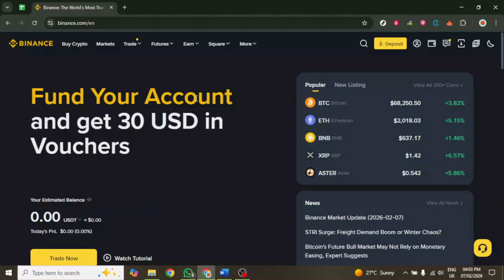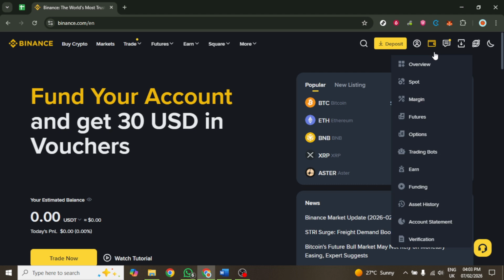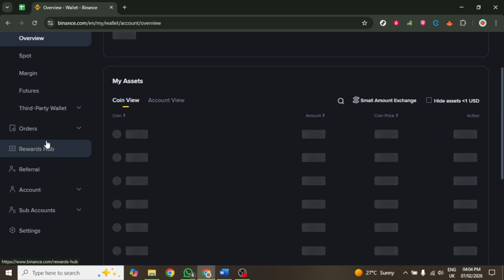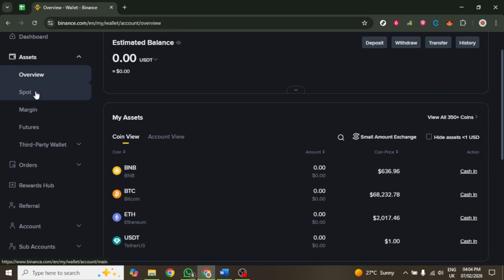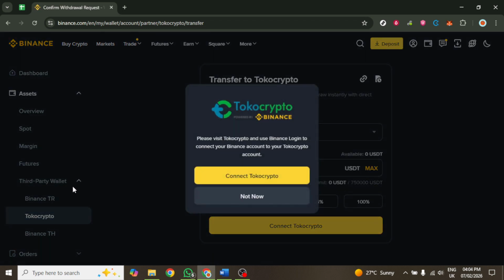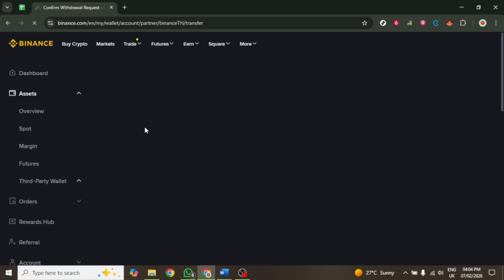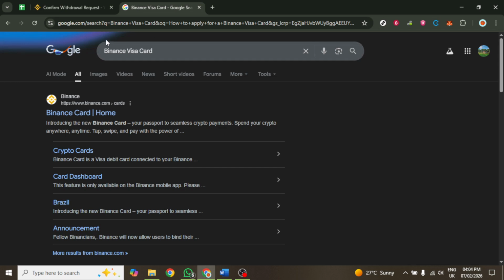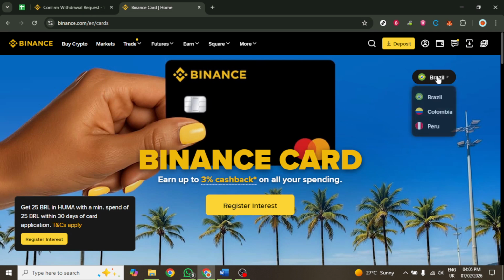How to order a Binance Visa Card [FULL GUIDE]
In todays video we cover How to order a Binance Visa Card